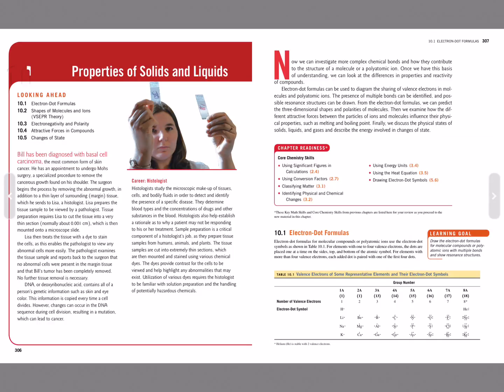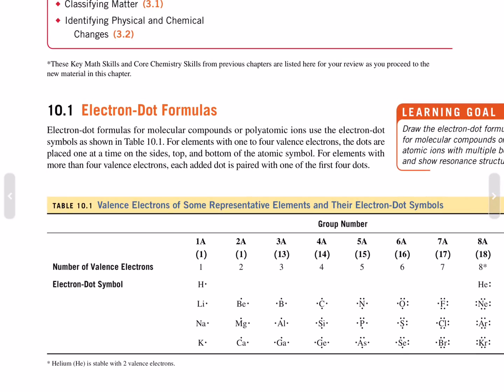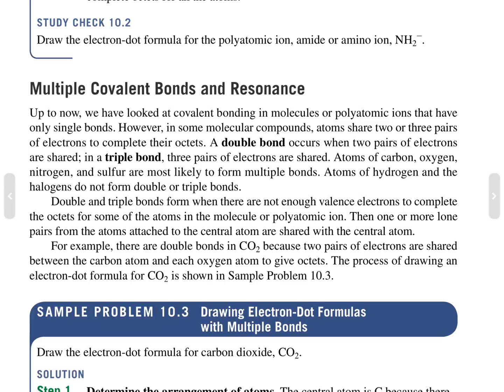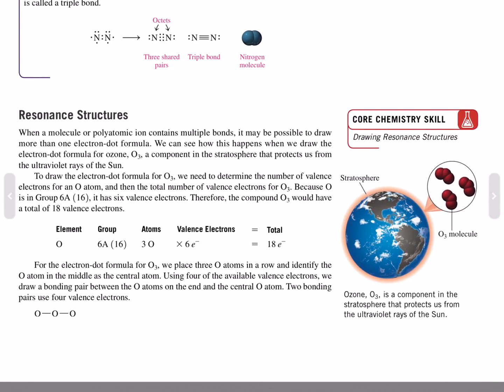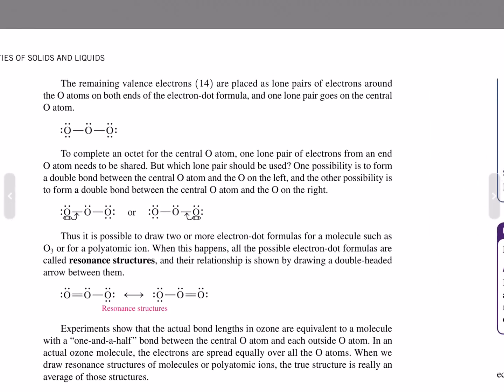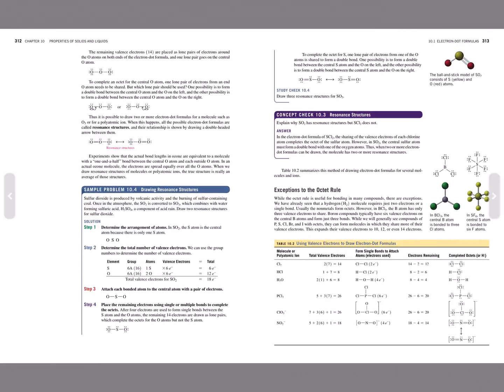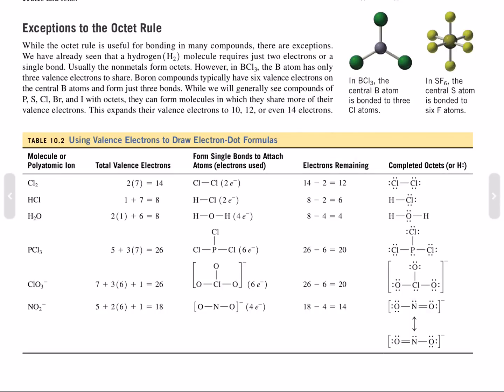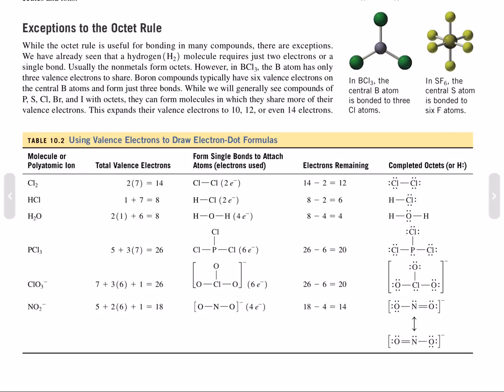10 1 Electron dot Formulas